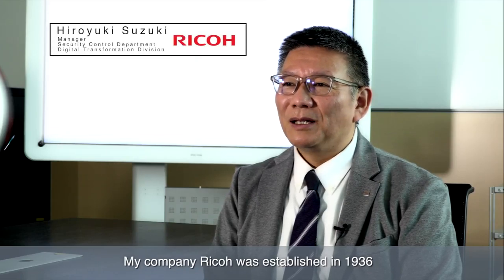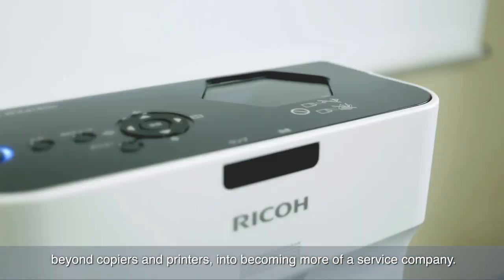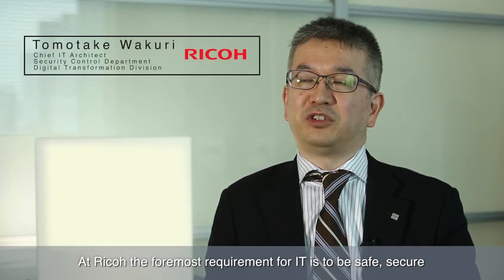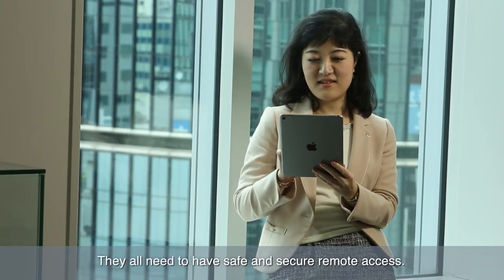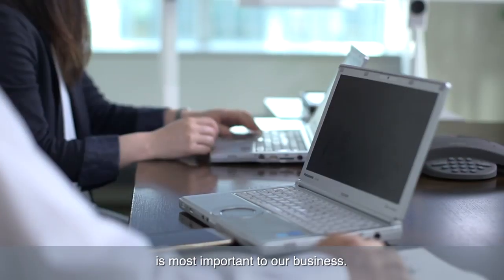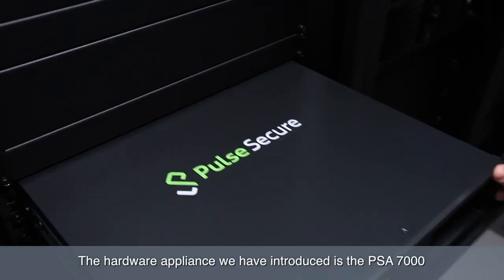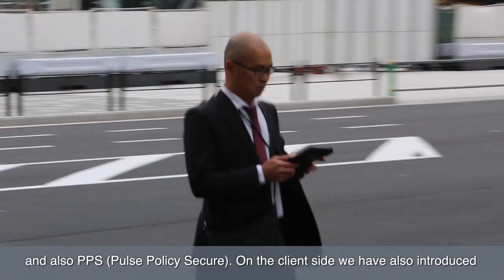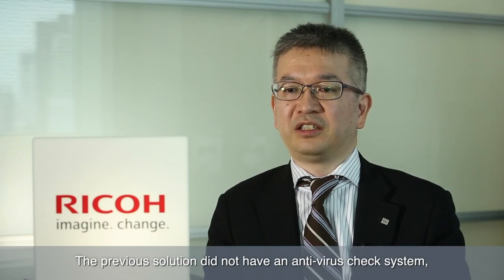Ricoh Customer Story Video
Produced in Japan by Adam Jaques from Bespoke Factor, this video was created to demonstrate key customer success for Pulse Secure